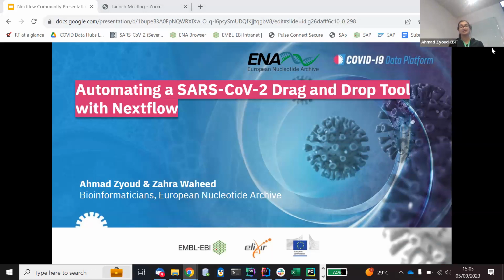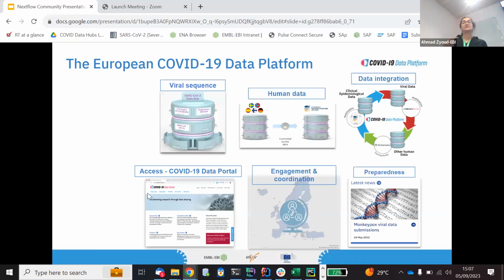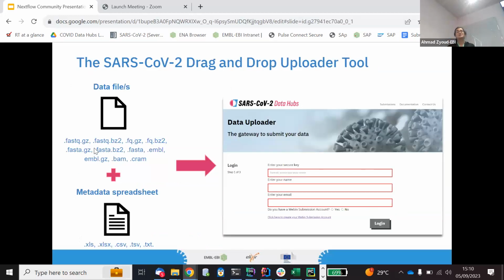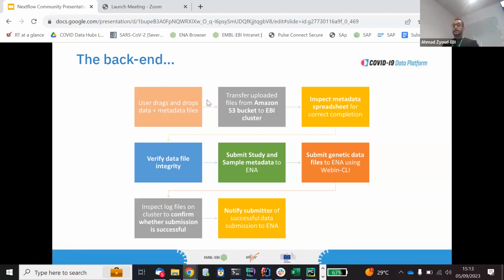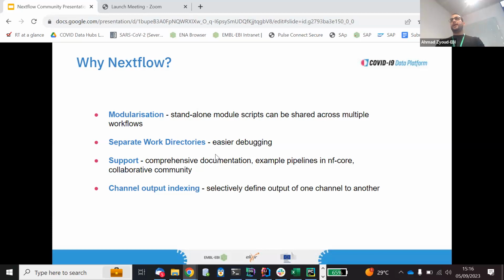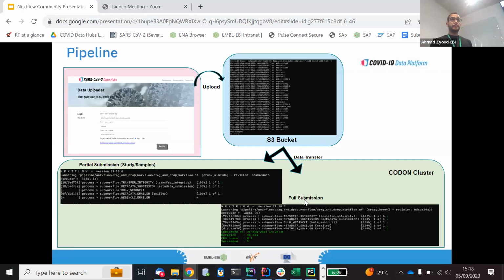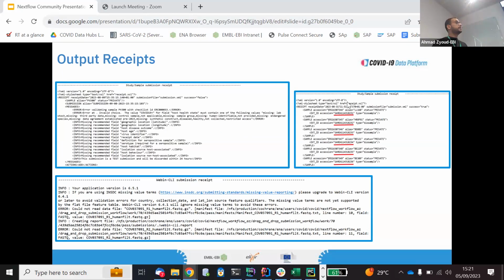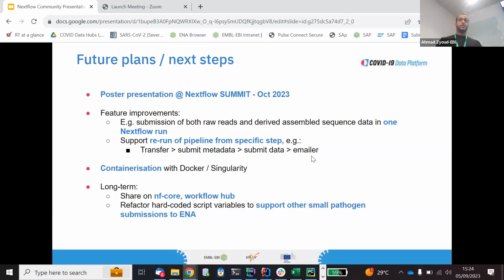Nextflow at ENA (European Nucleotide Archive)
Zahra Waheed and Ahmad Zyoud as part of the Data Coordination and Archiving team in EMBL-EBI talks about their implementation of Nextflow that allows users to upload data to ENA.